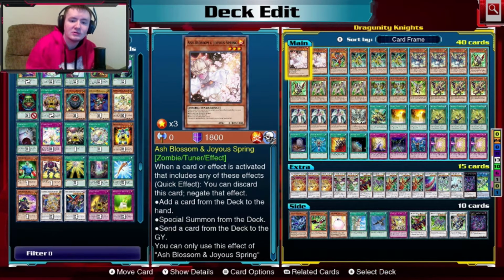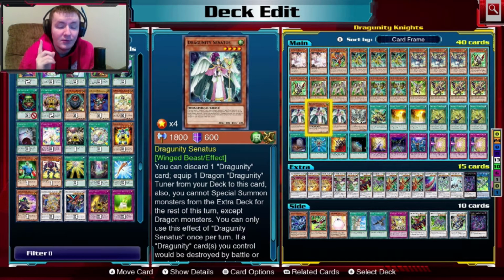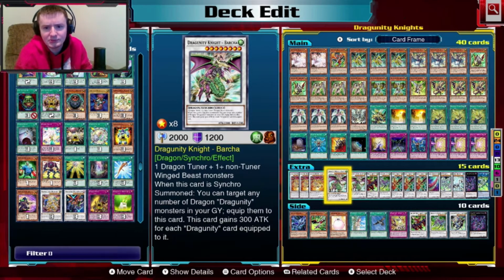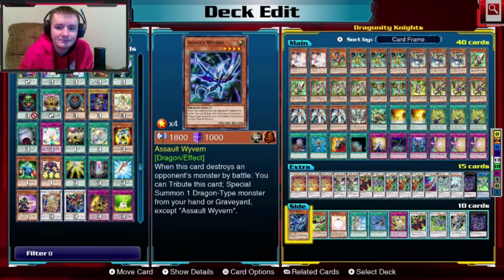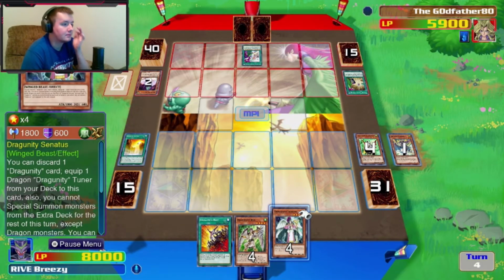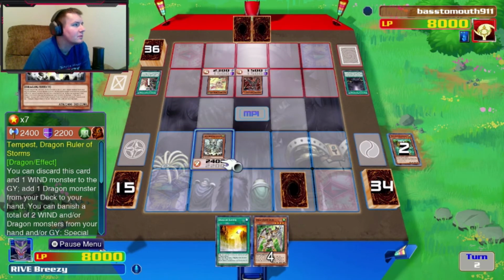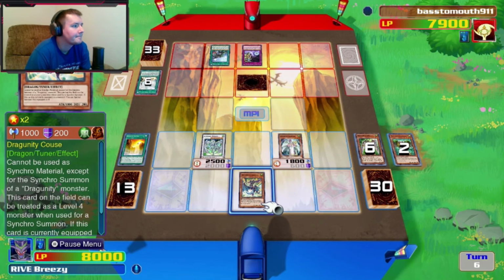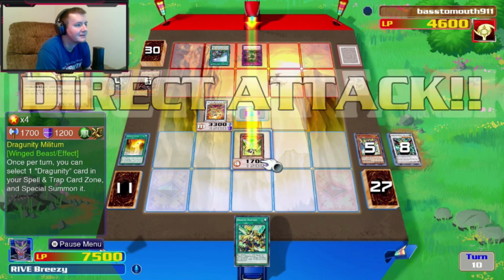Yu-Gi-Oh! Legacy of the Duelist: Link Evolution Dragunity Deck Profile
Heyo! Welcome to Yu-Gi-Oh! Legacy of the Duelist, today we are doing a deck review for my Dragunity Knight Deck featuring Dragunity Ascalon and Dragunity Couse. See ya!